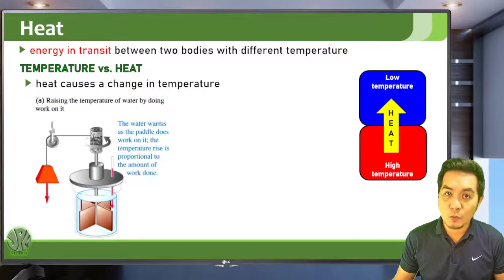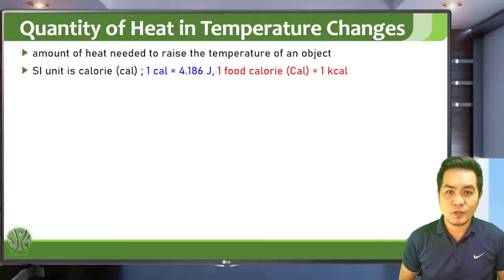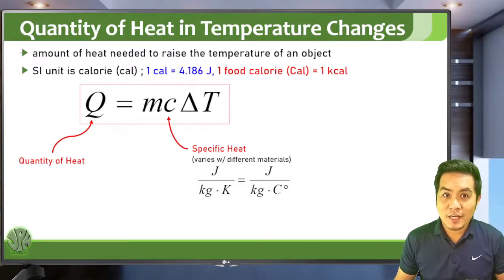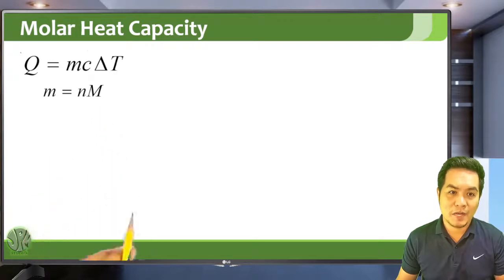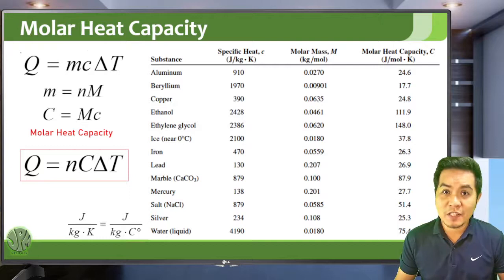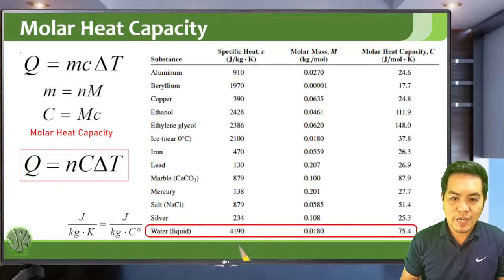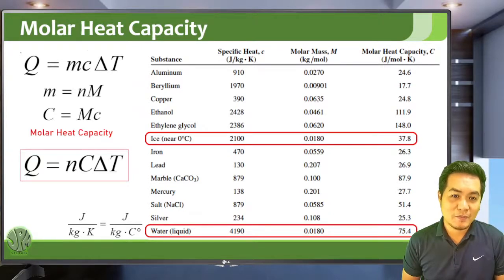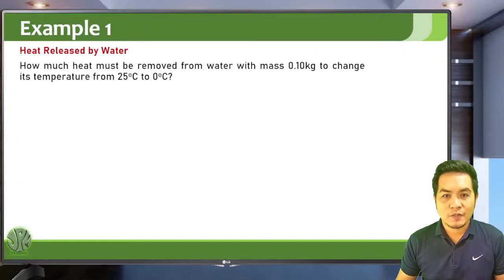Thermodynamics | Lesson 1.5 | Quantity of Heat in Temperature Changes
Erratum in Example 2: The temperatures used must be in Kelvins (K) and not in Celsius. Although the final answer is the same, this is just a lucky coincidence.